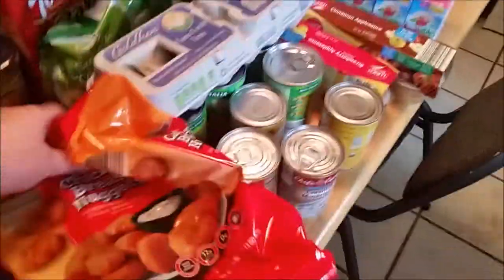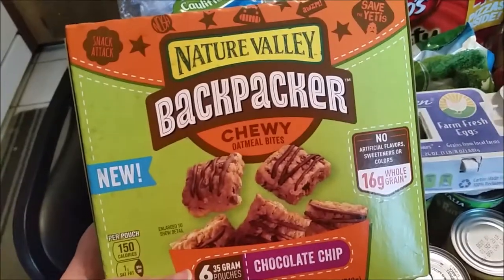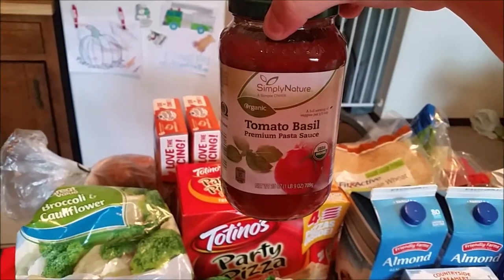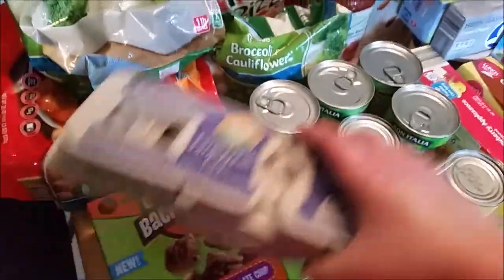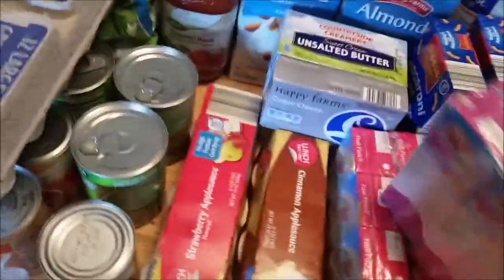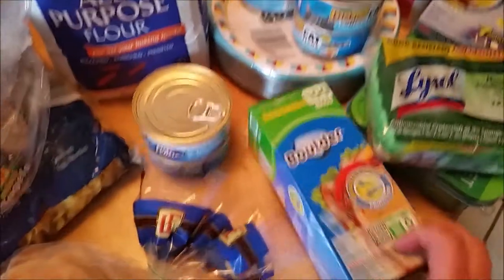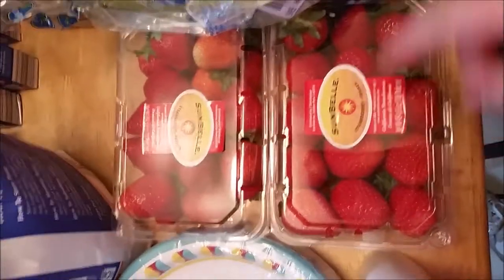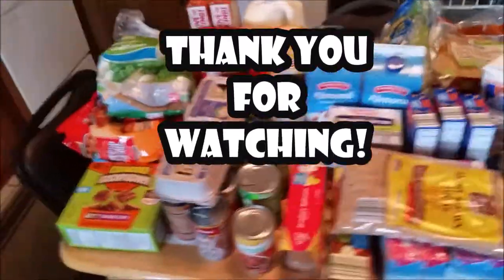GROCERY HAUL - ALDI AND WALMART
I went to Aldi and Walmart and I decided to do a grocery haul.